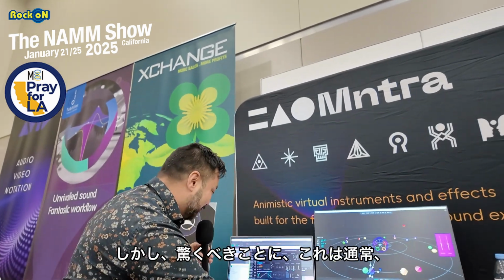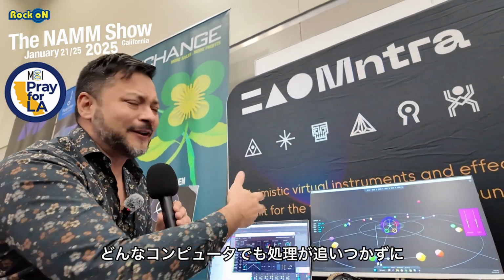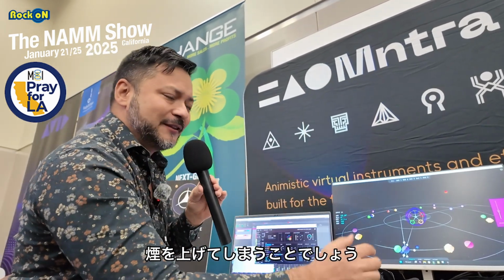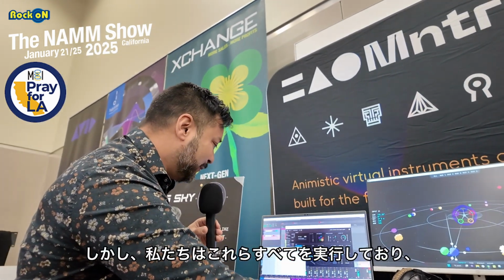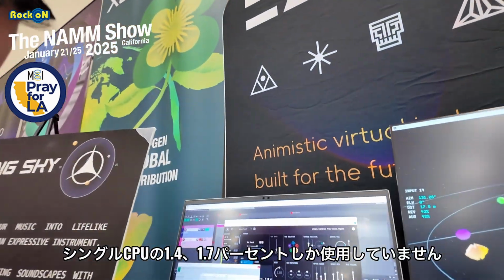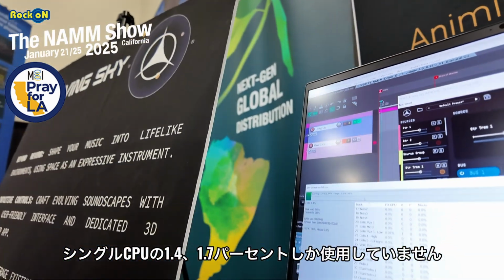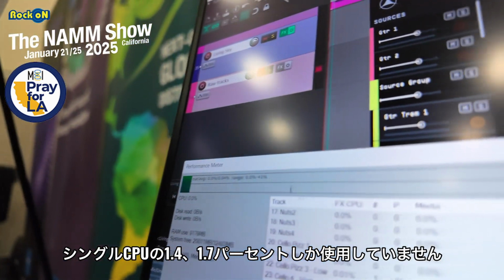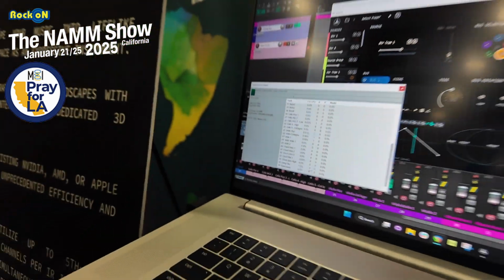NAMM2025【RockoN Report】MNTRA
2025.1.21~1.25まで、アナハイムで開催中のNAMM2025をRock oN特派員が現地レポート!